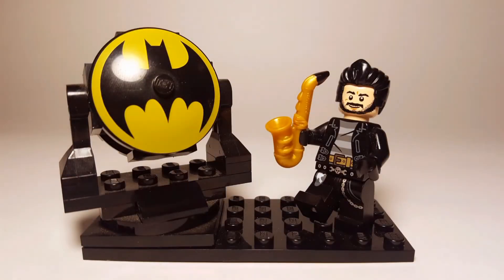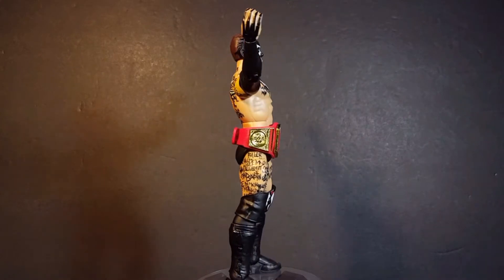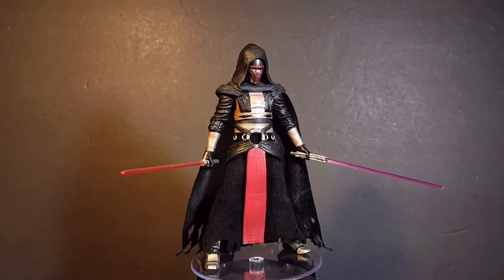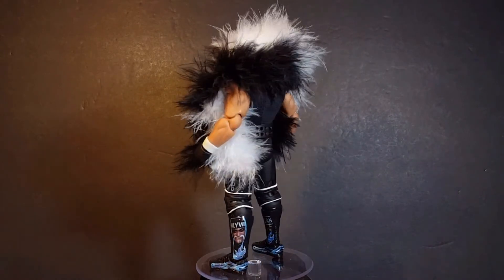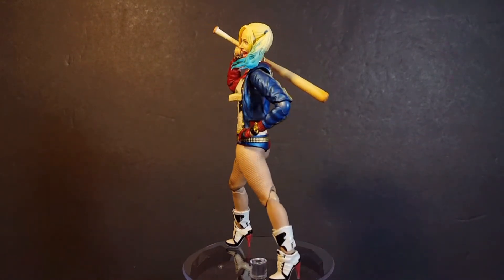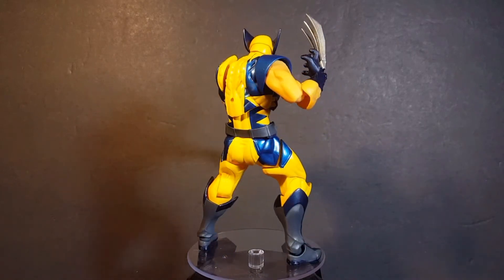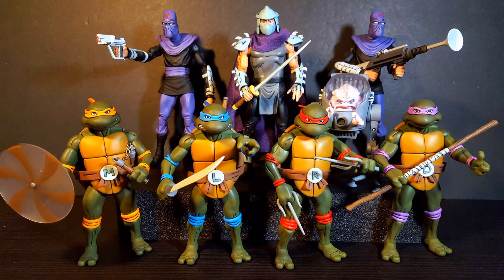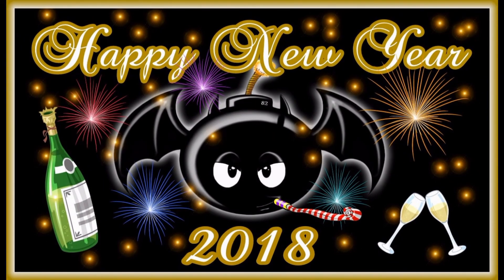My Top 10 Action Figures of 2017. (Happy New Year)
Here's my personal favorite top 10 toys of 2017. Let me know which were your favorites of the year.

Head over to Agelessgeeks.com for awesome action figures like this and all the things you love.

Happy New Year and Stay Nerdy My Friends!